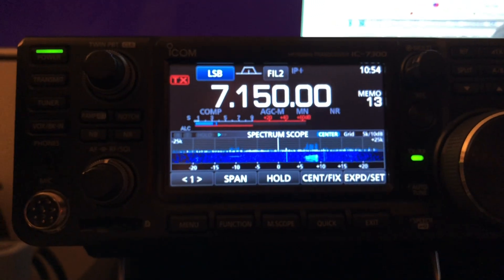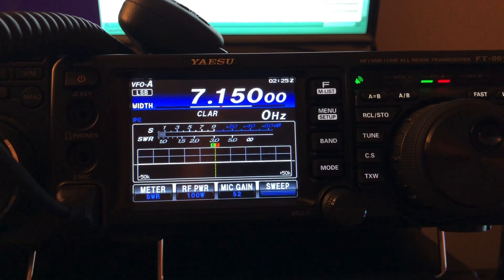Yaesu FT-991A vs ICOM IC-7300 pulling out weak SSB signals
This is the tenth in a series of videos I have shot featuring the ICOM IC-7300.  This video is another SSB shootout between the ICOM IC-7300, the Yaesu FT-991A, and the Yaesu FTdx5000MP.   In this video I was able to show the radios receiving some weak SSB signals.

73, de N4HNH